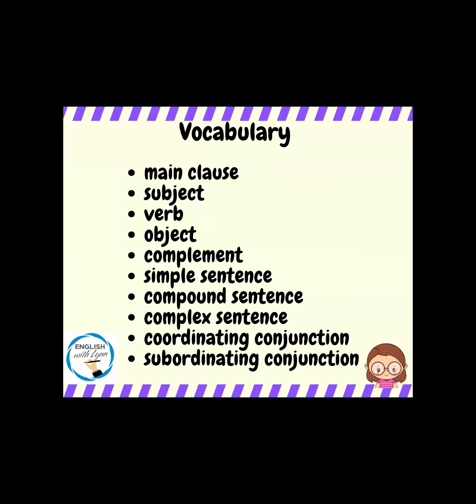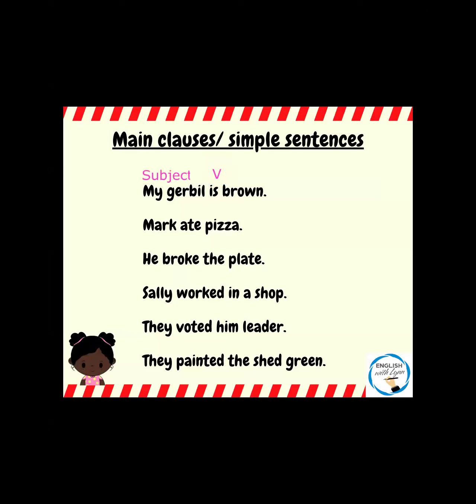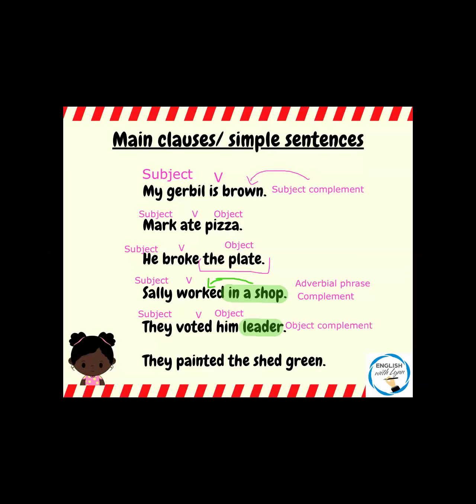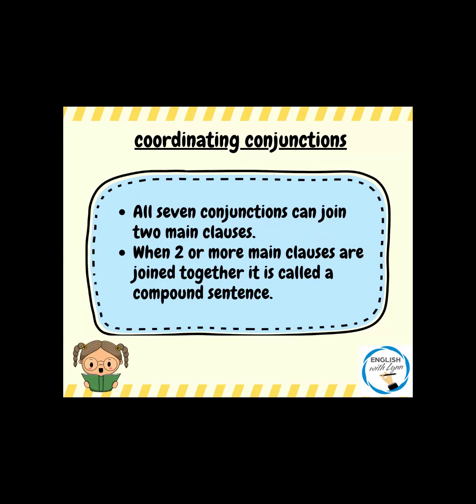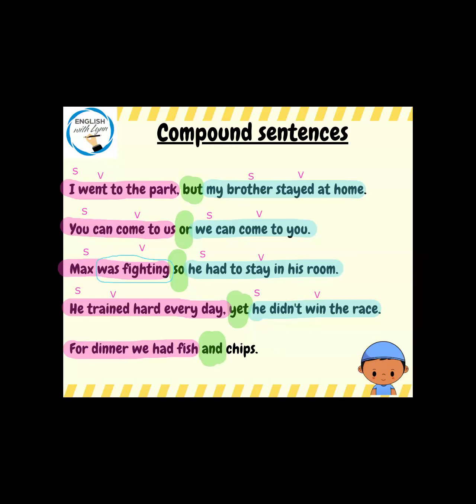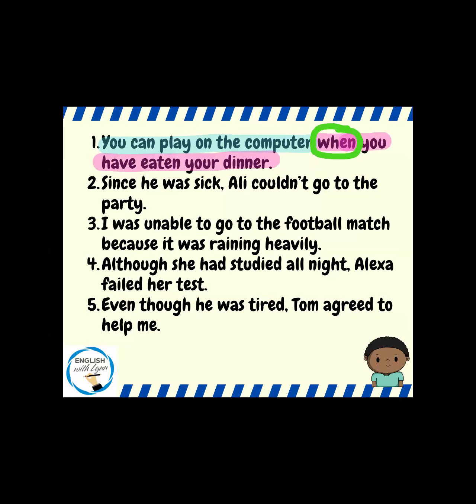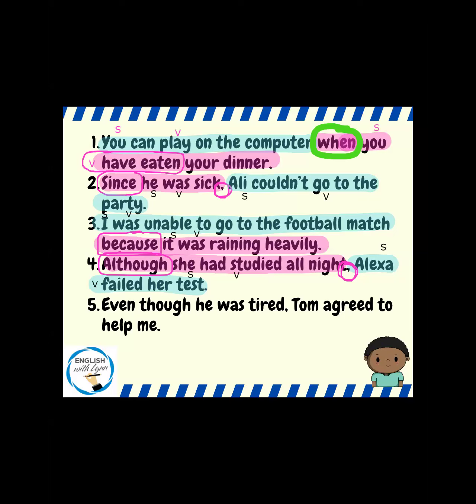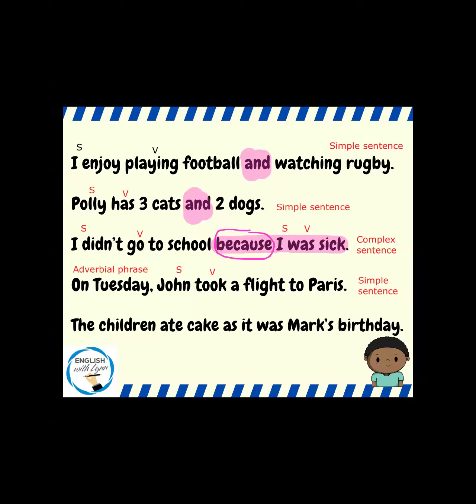Simple, compound and complex sentences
This video looks at simple, compound and complex sentences. It looks at how main clauses are structured. We discuss co-ordinating conjunctions and how they are used. We also look at subordinating conjunctions and how they are used in a subordinate clause.